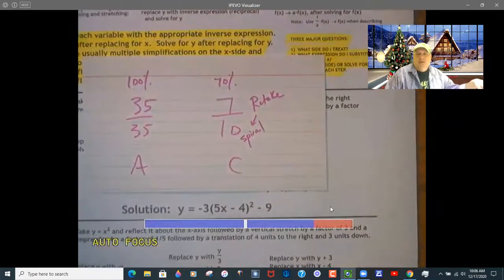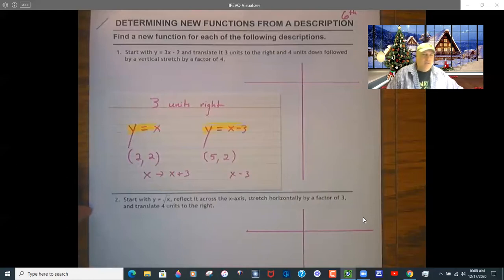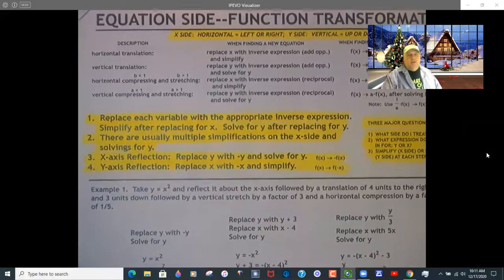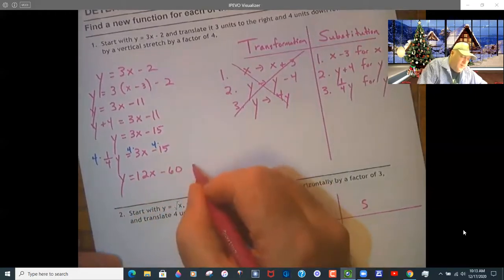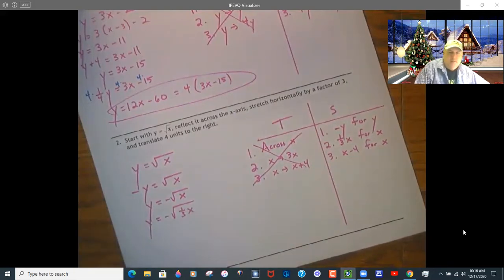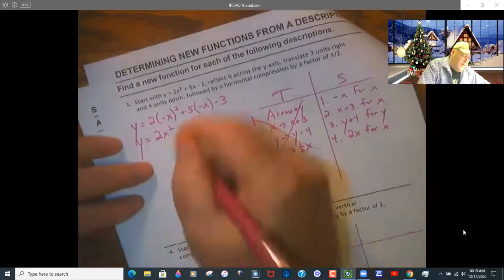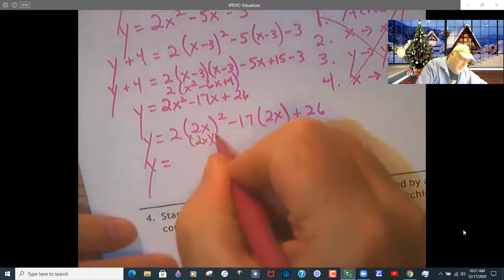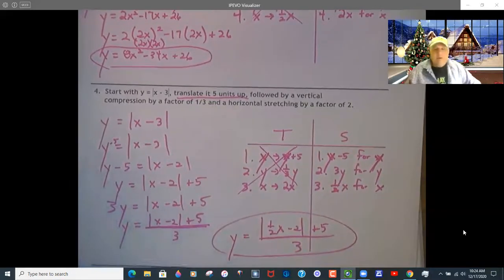Mr. Pertner-Algebra 2B-6th Hr.-12/17/20